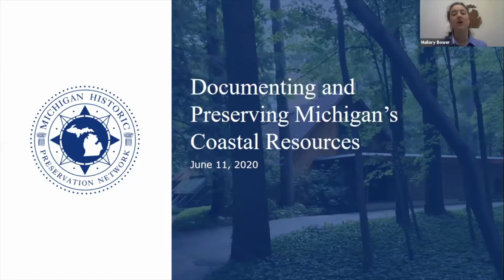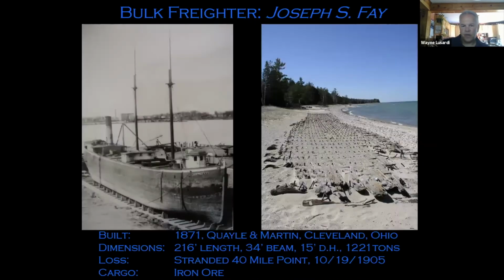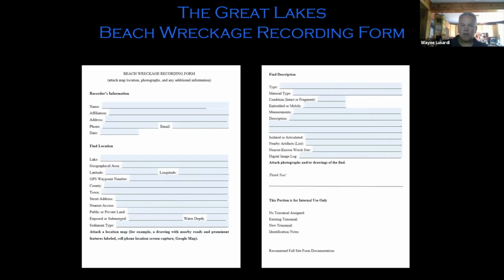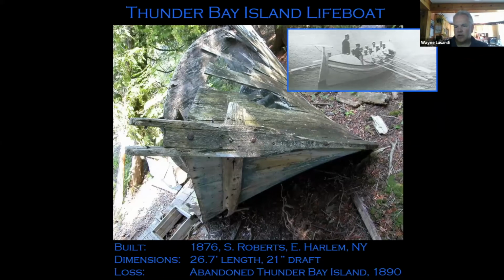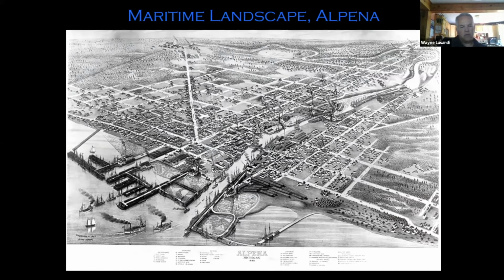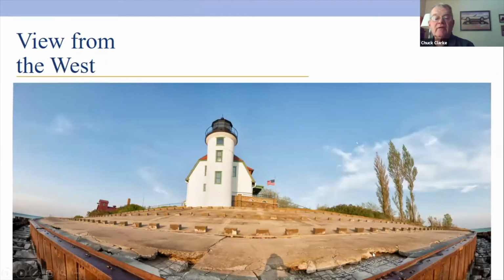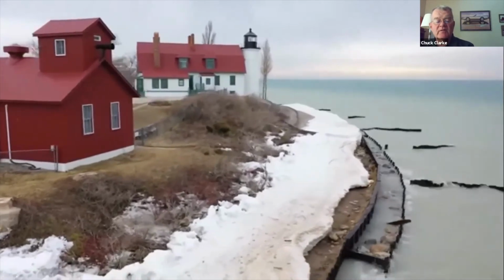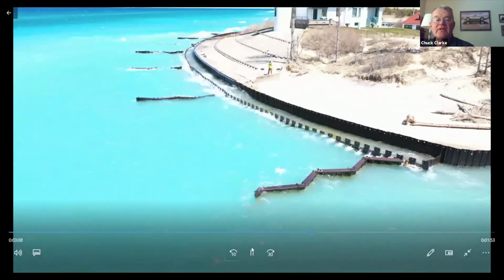Documenting and Preserving Michigan's Coastal Resources Webinar Recording - June 25, 2020